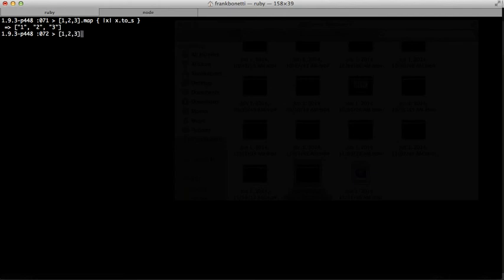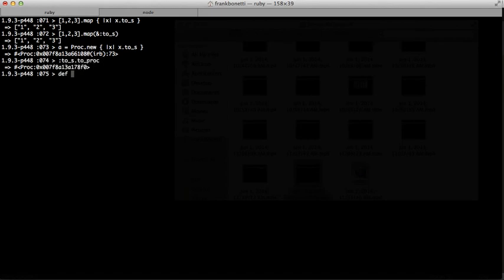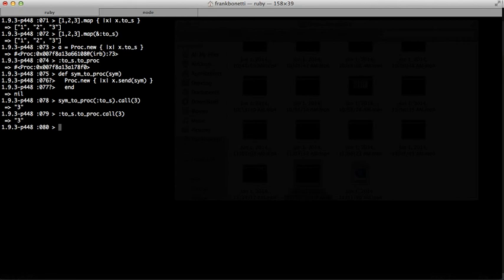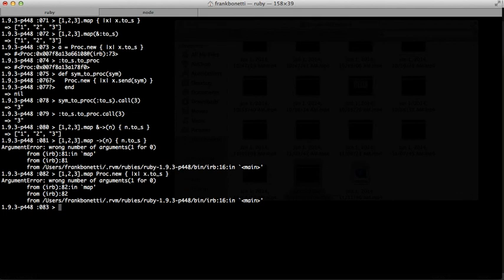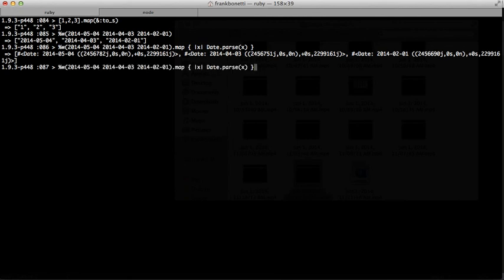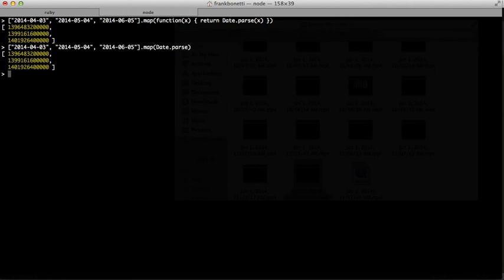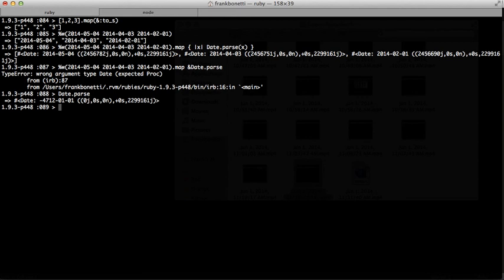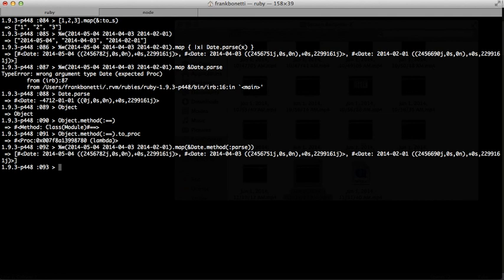Advanced Ruby: How to Use Methods as First-class Functions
Ever wanted to pass around methods as objects? This video will teach you how.